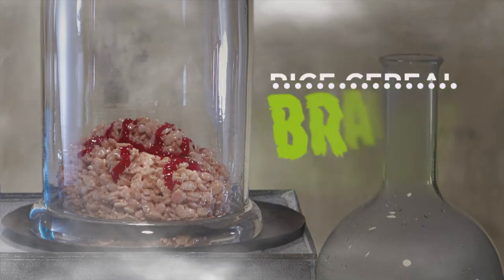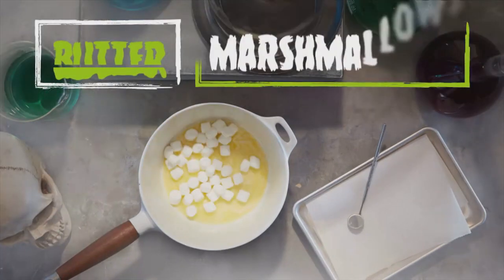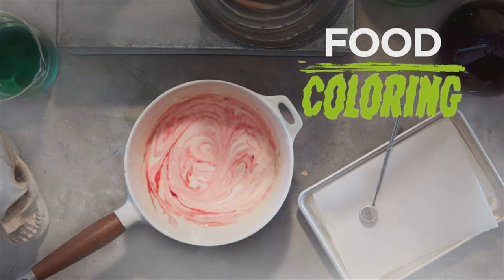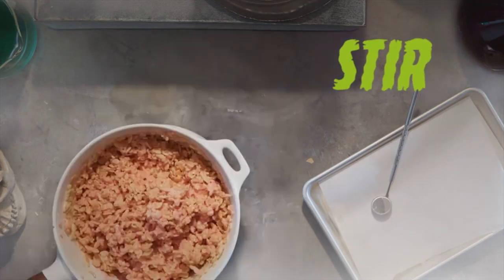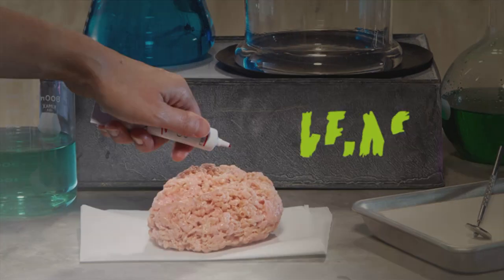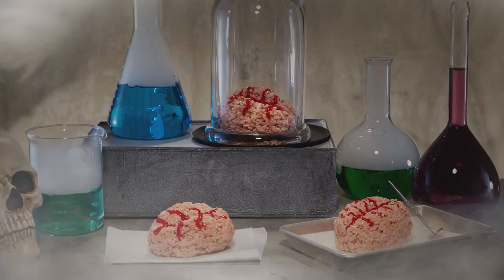Halloween on the Brain | Halloween Wars | Food Network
Got Halloween on the brain? Get a head start with this dessert.

Cake decorators, sugar artists and pumpkin carving experts battle it out as they create Halloween-themed edible displays. The last team to scare off the competition will take home a $50,000 grand prize.